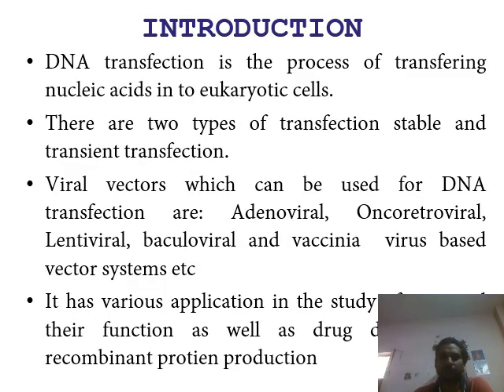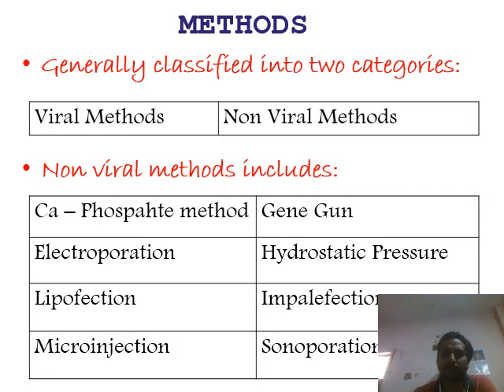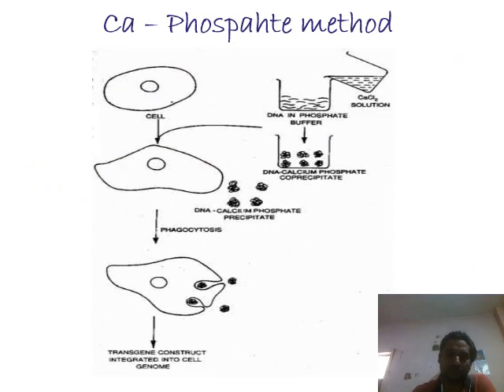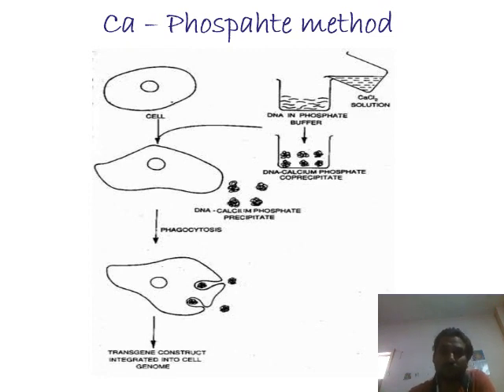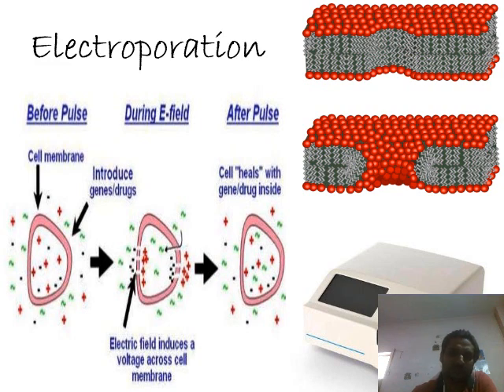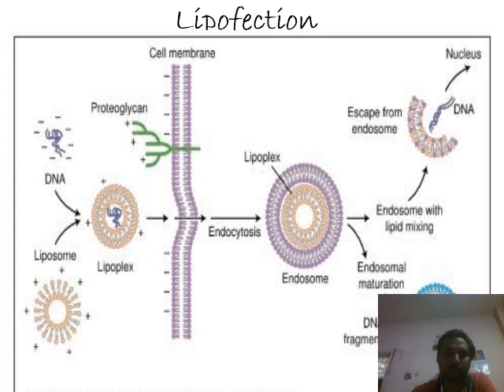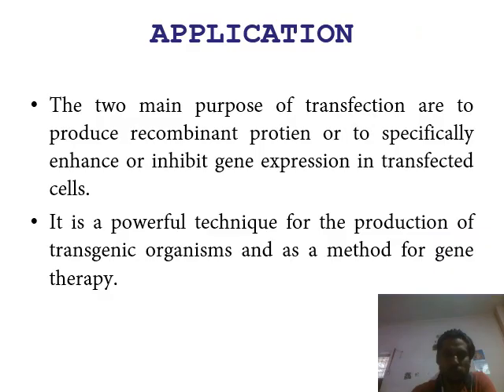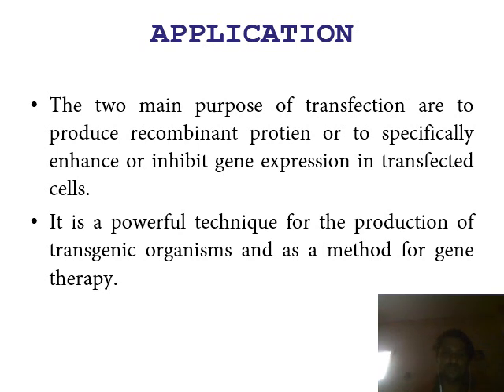DNA Transfection Methods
By - Dr.Laxmi Kant Pandey